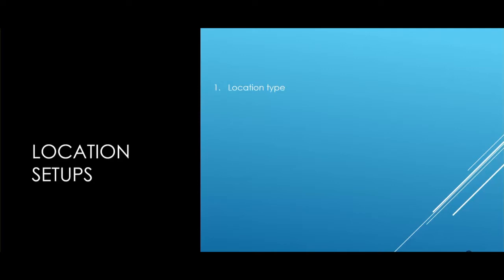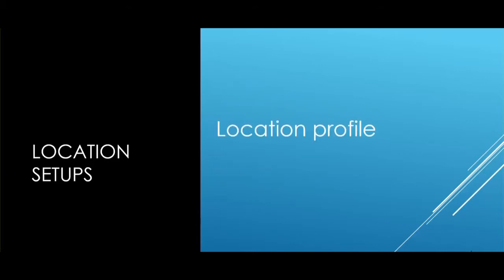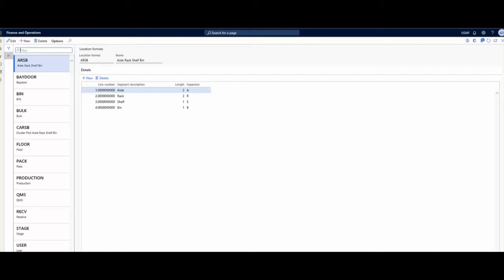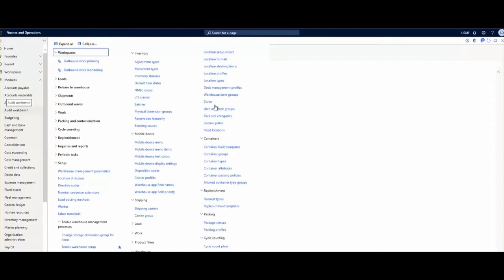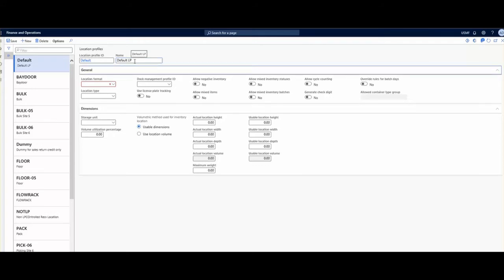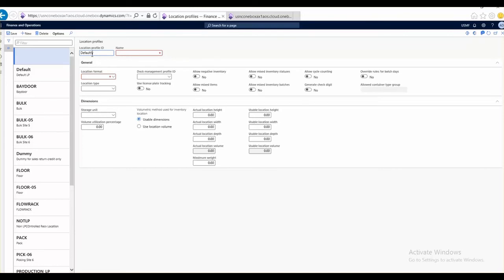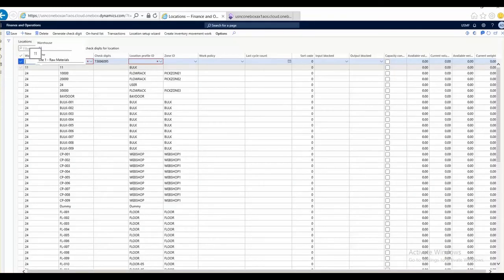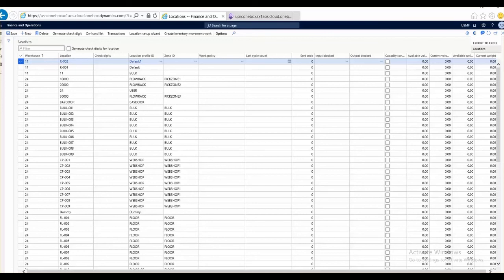005 Advanced Warehouse Locations | Dynamics 365 FO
In this video I have explained what you need to consider before creating advance warehouse locations in Dynamics 365 Finance and Operations.